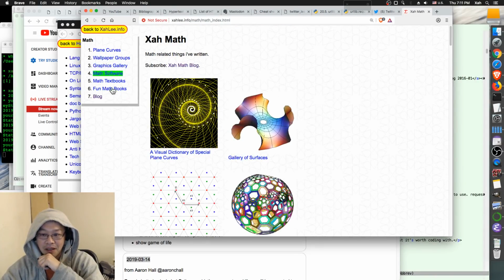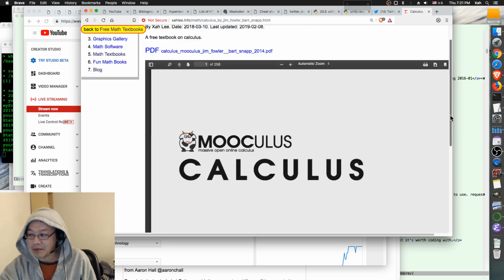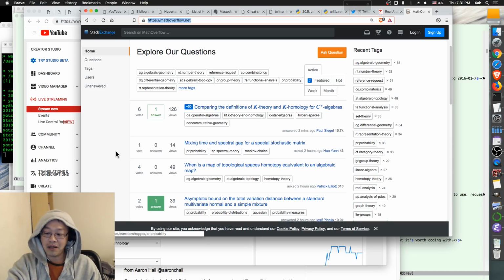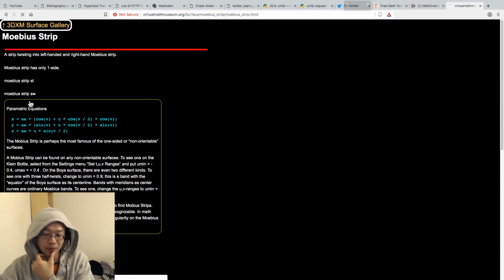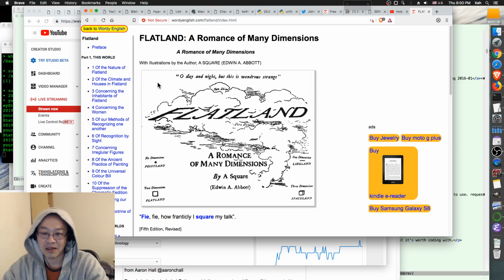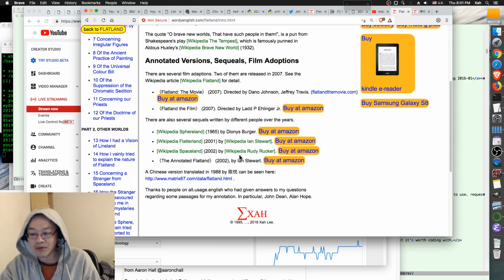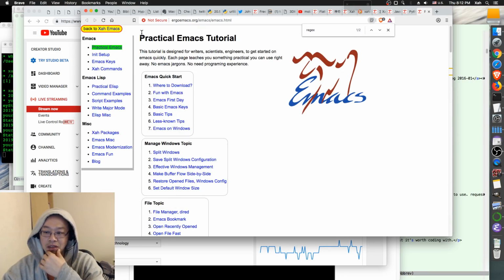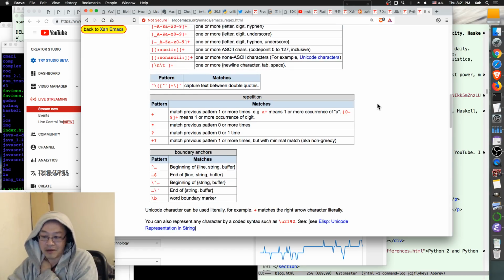xah talk show, 2019-03-14, calculus, analysis, free text books, regex